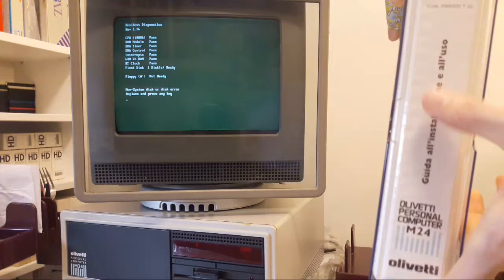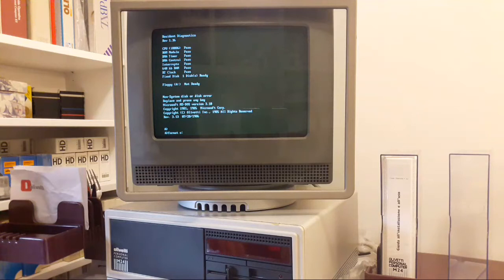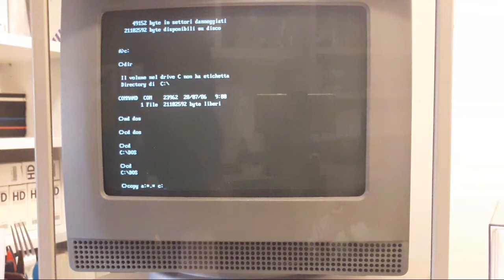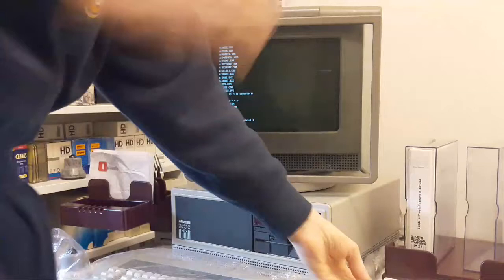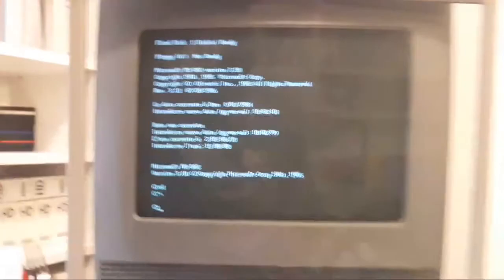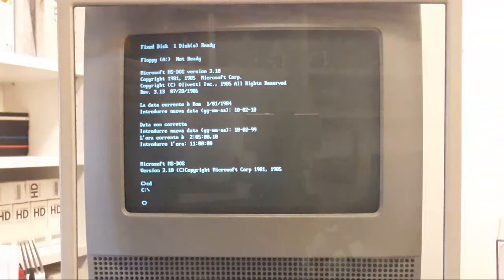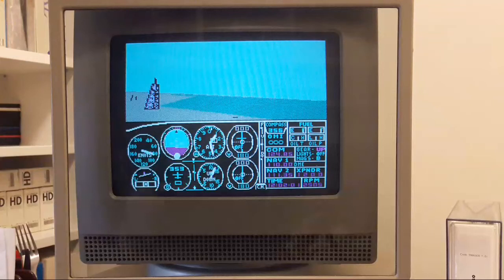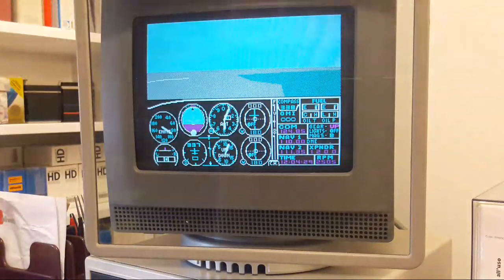MARCO LIVE : Installing Ms-Dos 3.10 on Olivetti M24